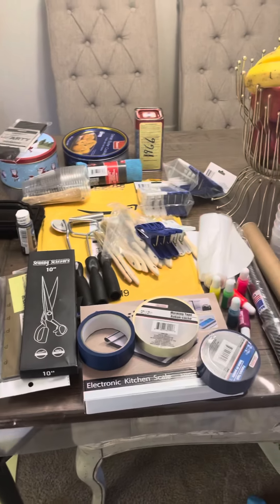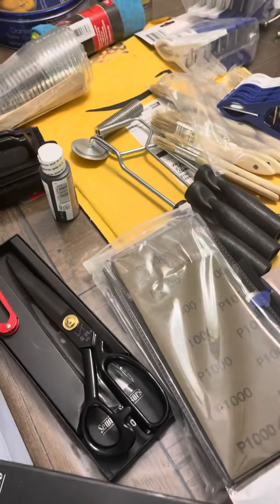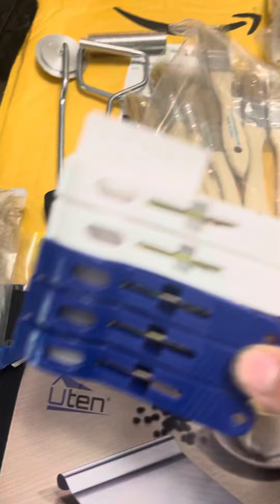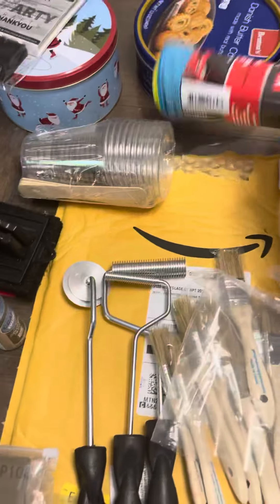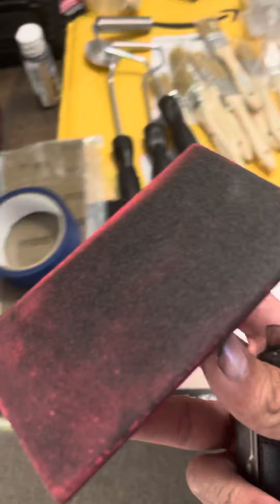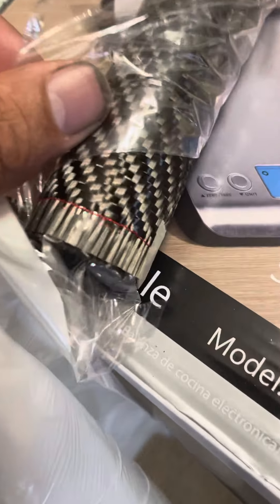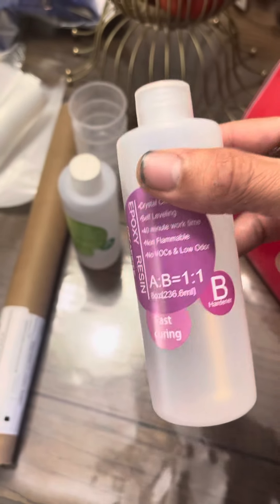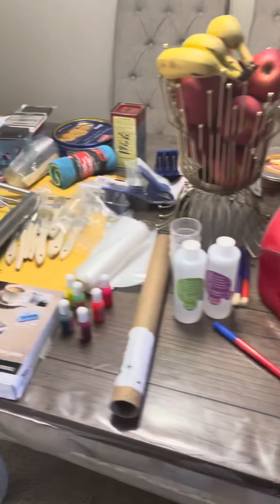Carbon fiber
This is the stuff you need to make your own carbon fiber this is for my whole motorcycle there’s about eight pieces I have a 2009 Gsxr  750.